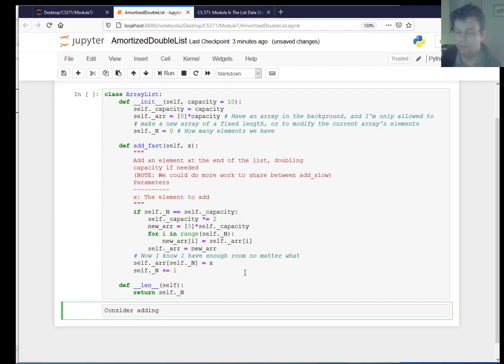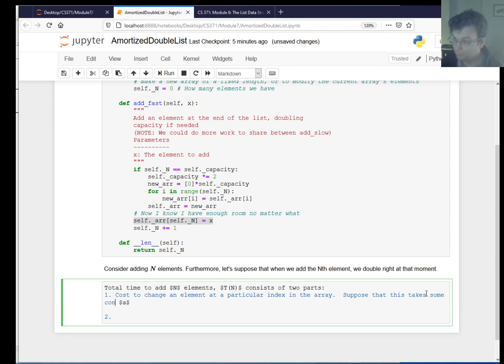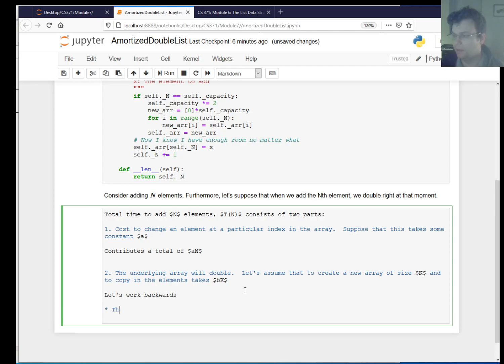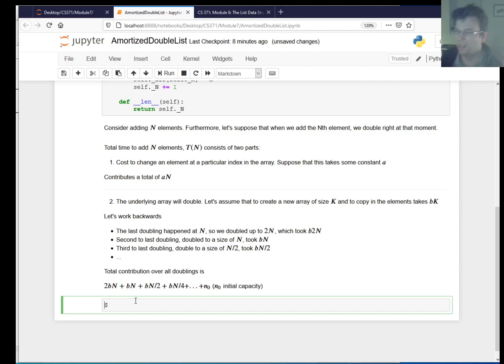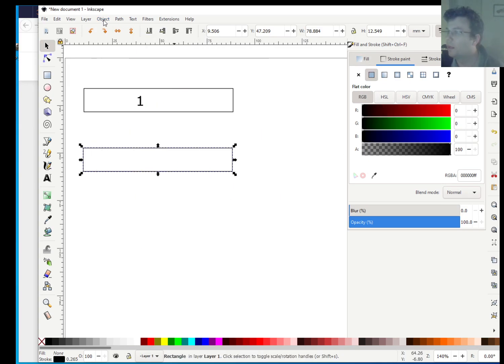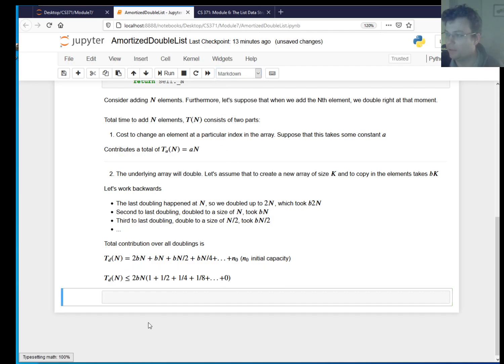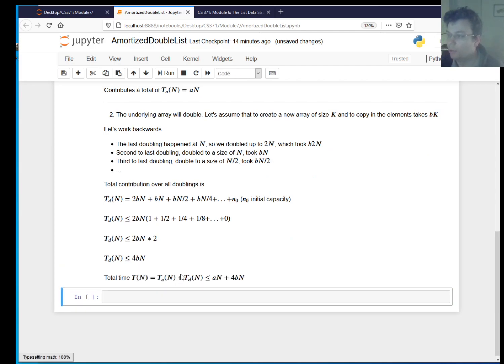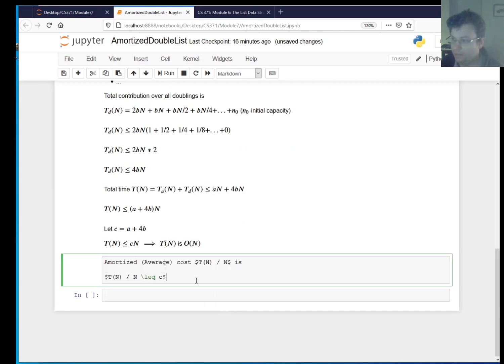CS 371 Module 7: Amortized Costs of List Doubling